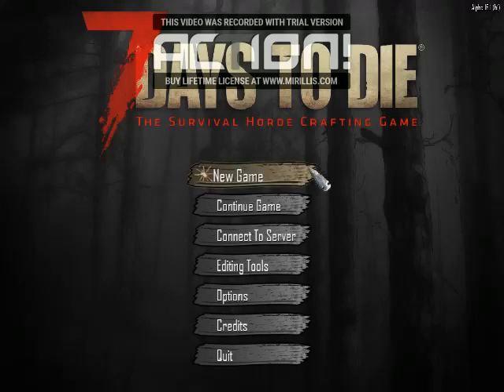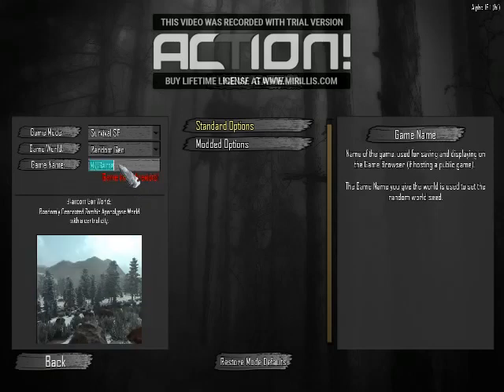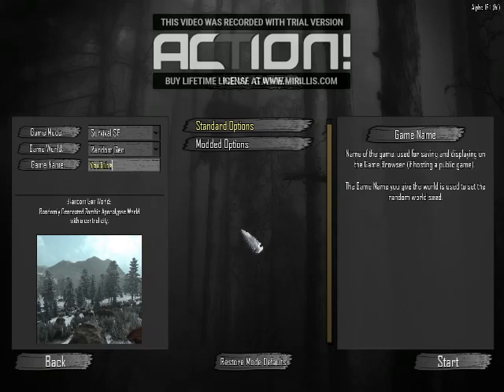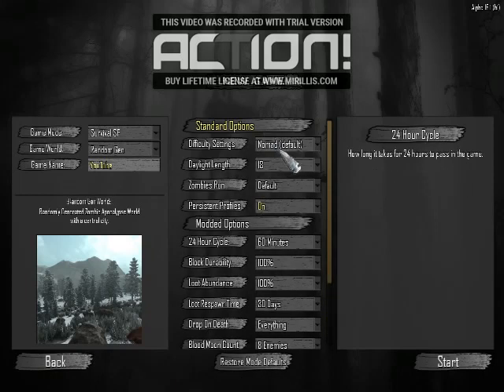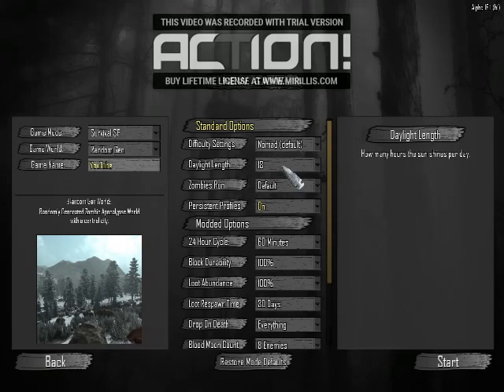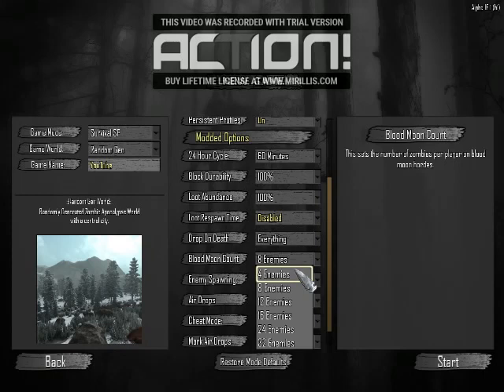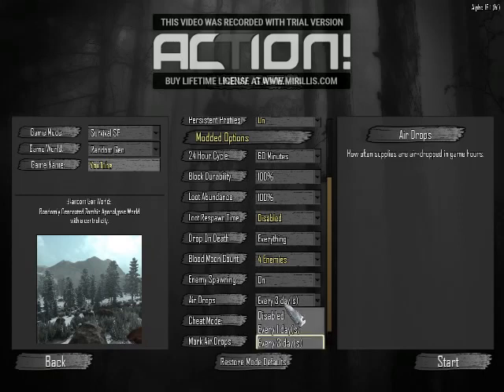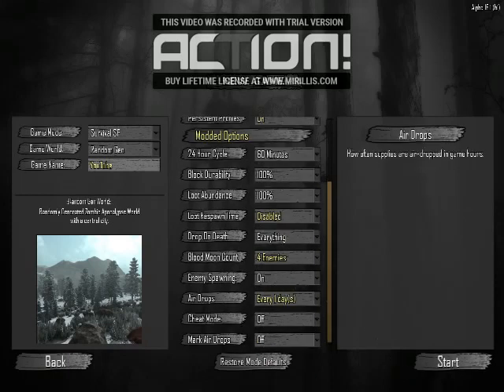7 Days To Die Alpha 16 Settings For Future Run(test vid)